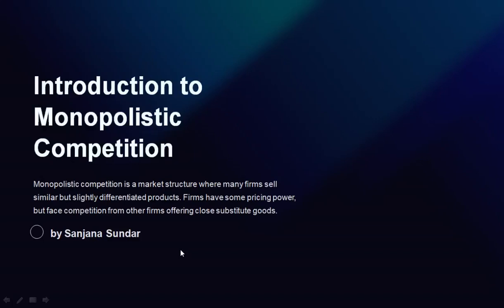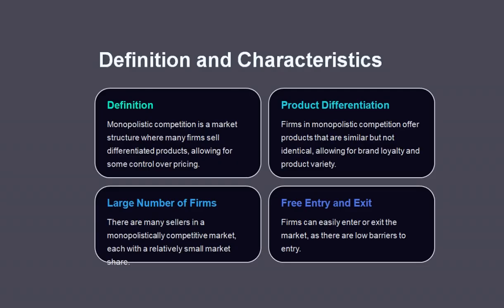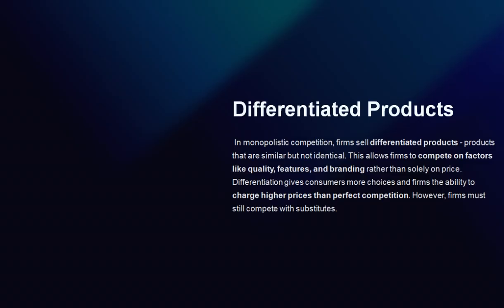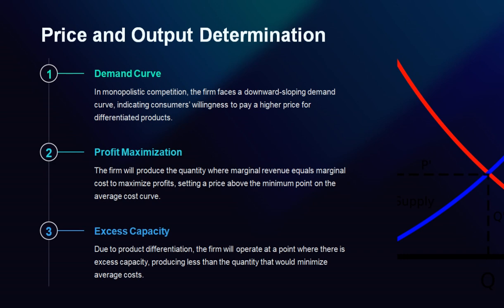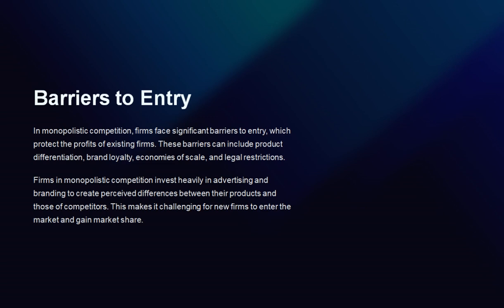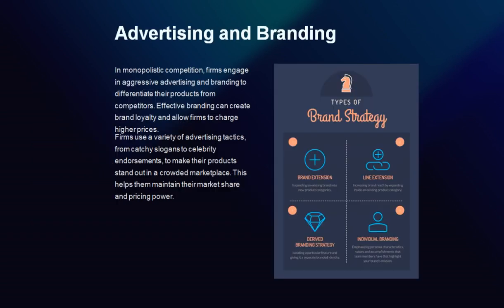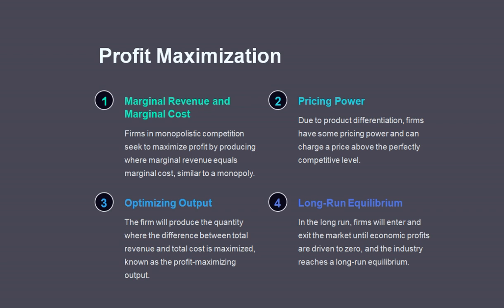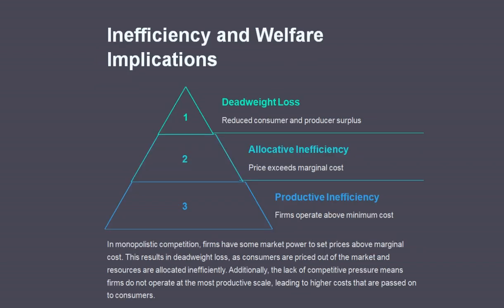Monopolistic competition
Introduction to Monopolistic competition